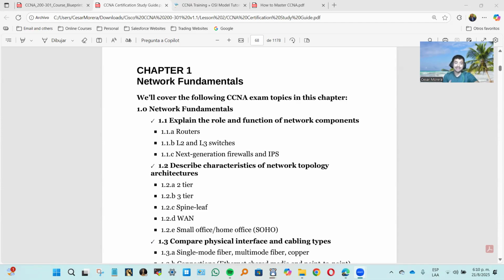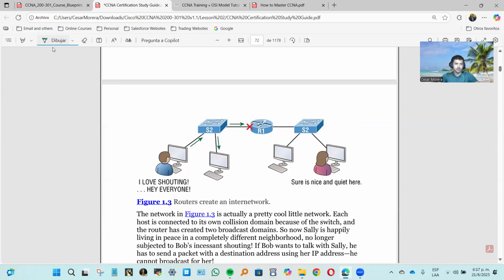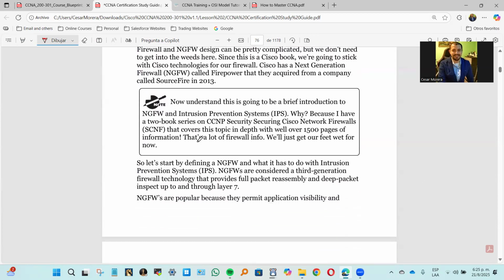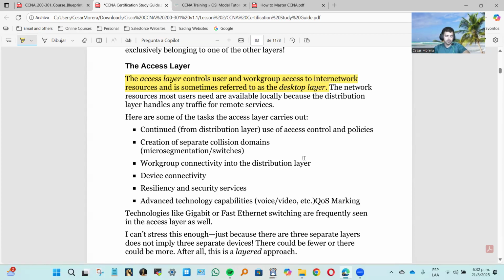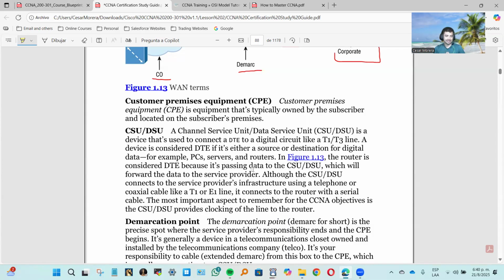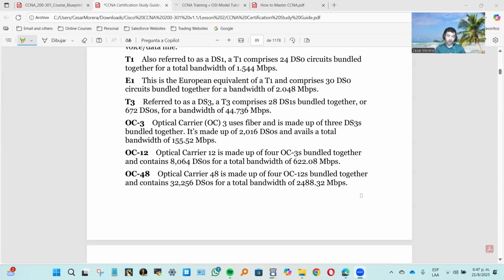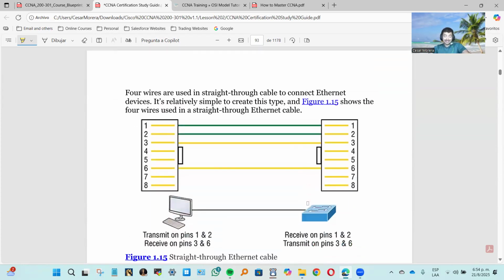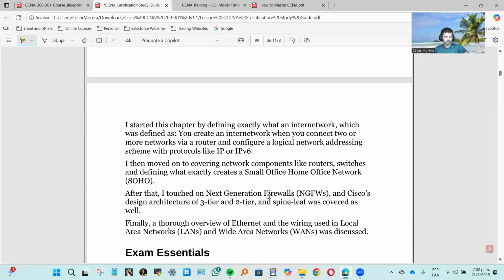Network Fundamentals Topics